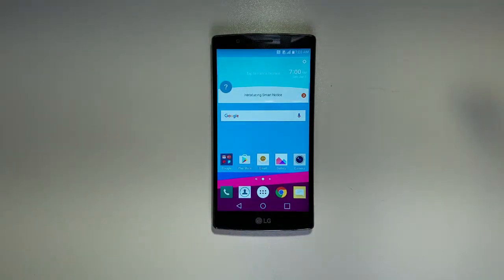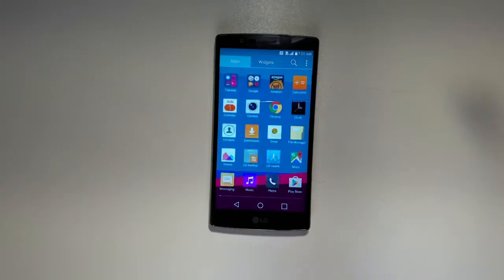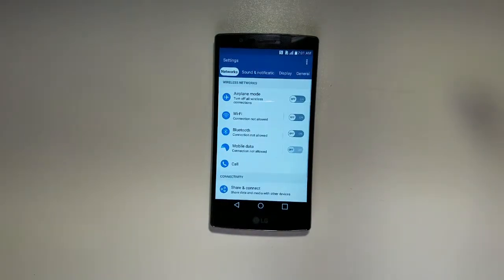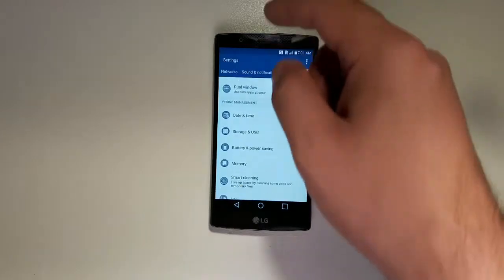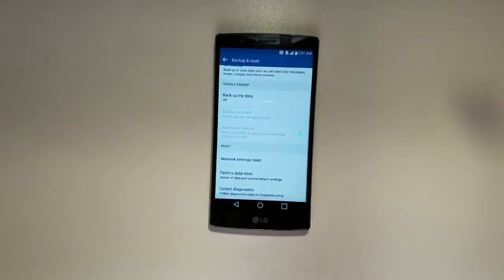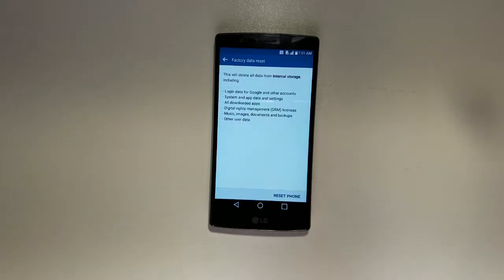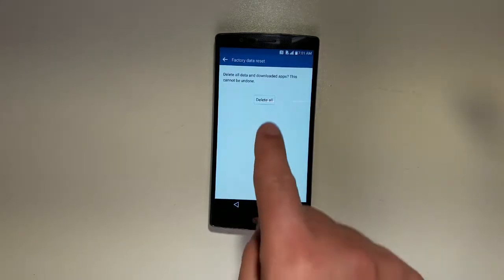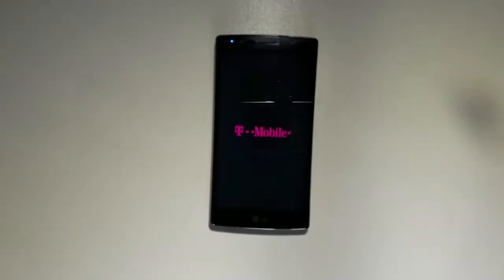LG G4 Factory Data Reset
In this video, I'll show you how to do a factory data reset on an LG G4. Use this if you suspect you have been infected with Malware, spyware or adware. This is also smart to do if you plan on selling your phone, or giving it to someone.

Twitter.com/TinnishTech
Instagram.com/TinnishTech